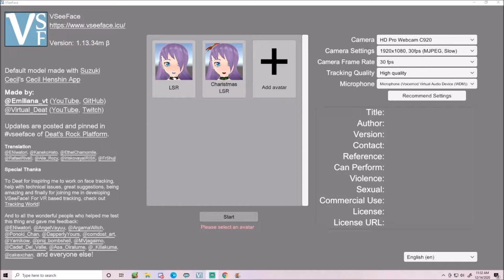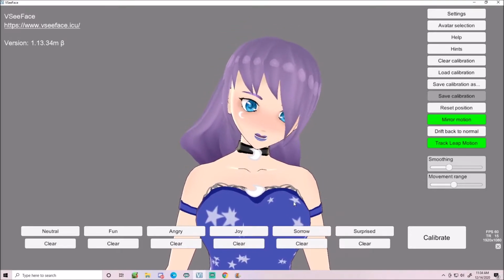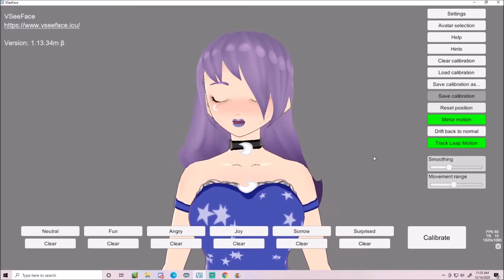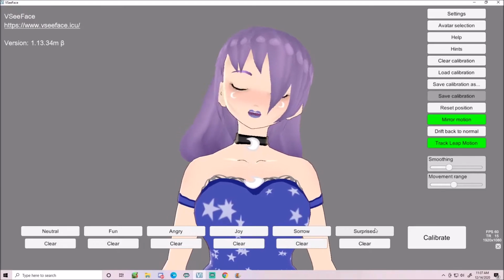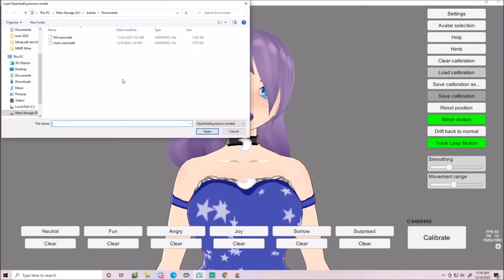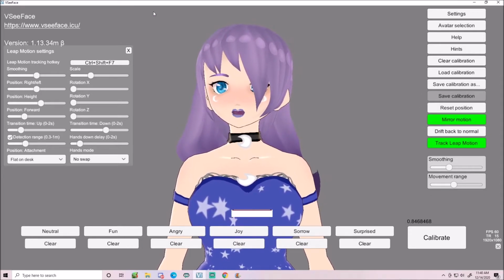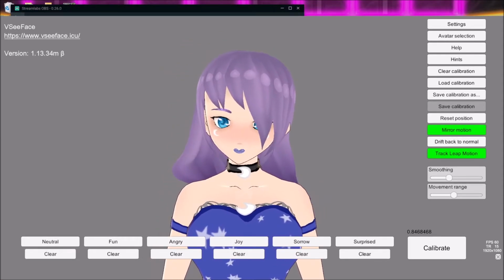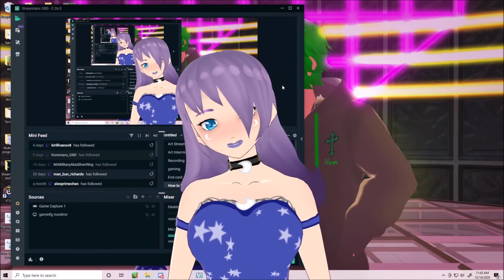VseeFace Turorial (This is only what I have learned with the program)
~Read Me~

This is just from what I have Learned.

Program: VseeFace and Streamlabs OBS

New Year's Anthem by Quincas Moreira
Maryandra's Waltz by Jesse Gallagher
Make Your Move  by Ofshane
Into It by Kwon
All from The youtube Audio Libray.